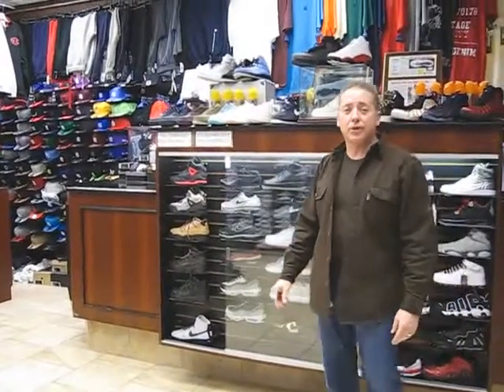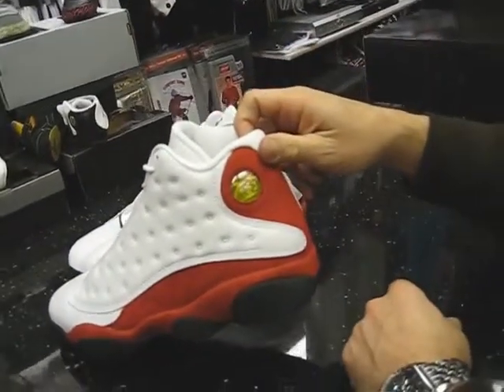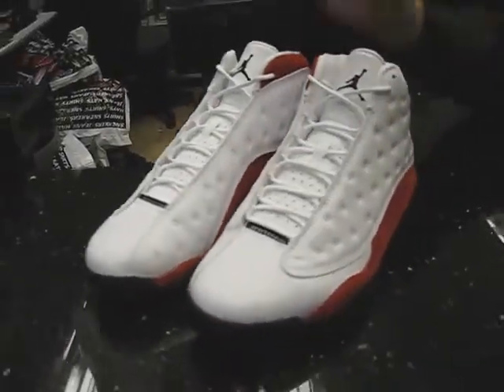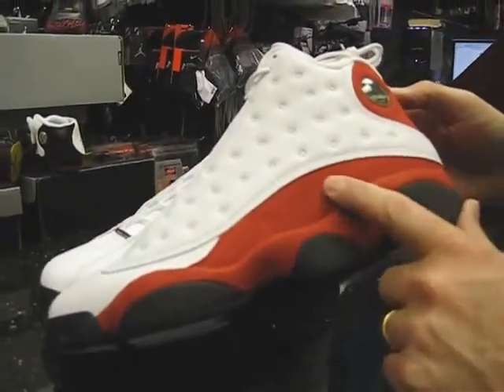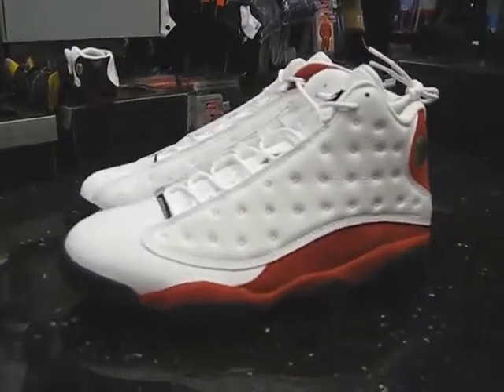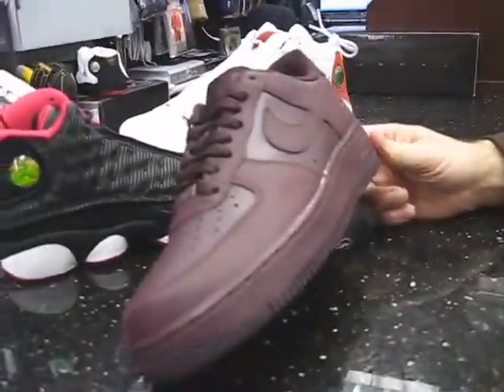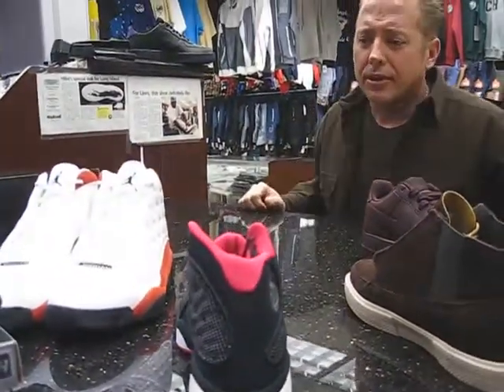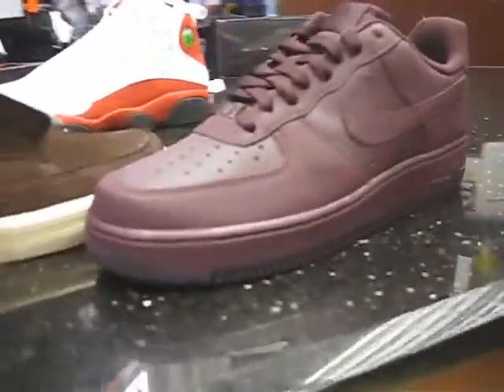Nike Air Jordan Retro 13 White, Varsity Red, Black at Street Gear, Hempstead NY